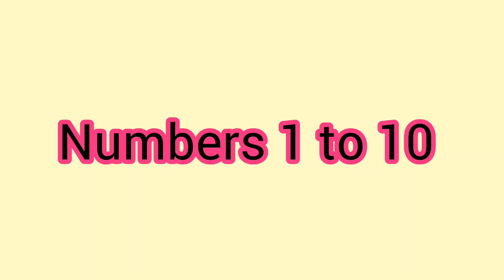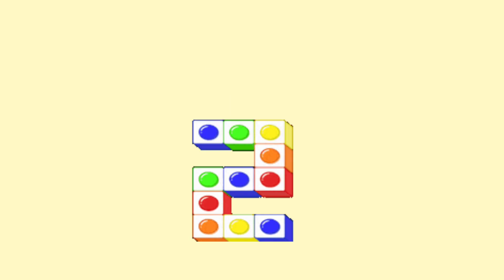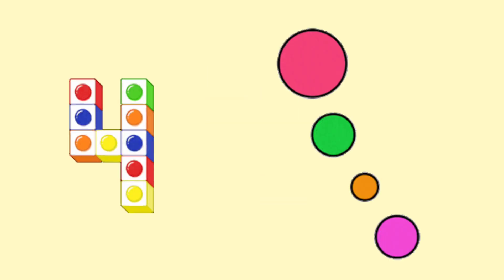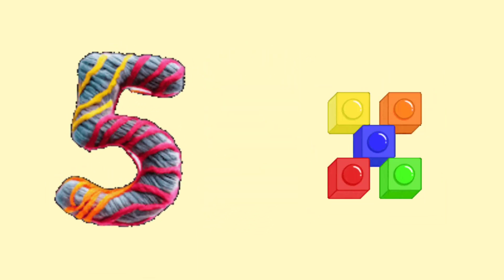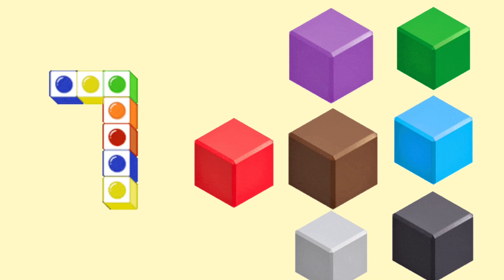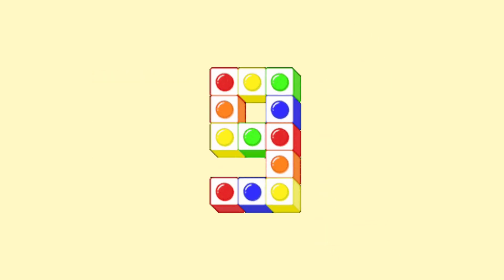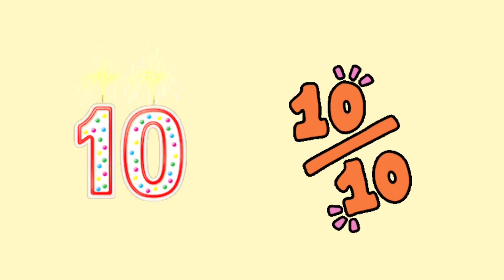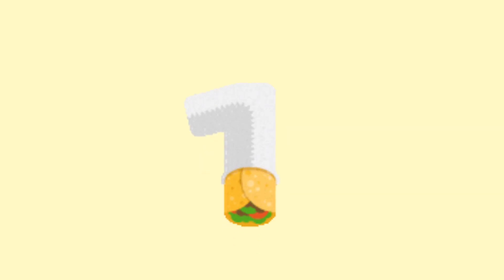learning numbers 1 to 10 |how to count the number for kids |1234 numbers counting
In this video kids can learn numbers counting 1 to 10. Learning numbers 1234 for toddlers.